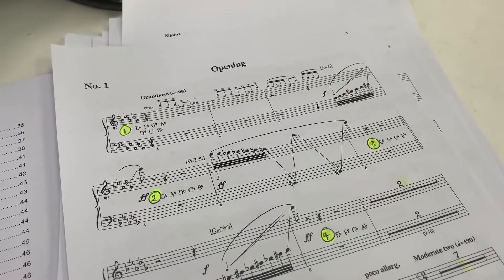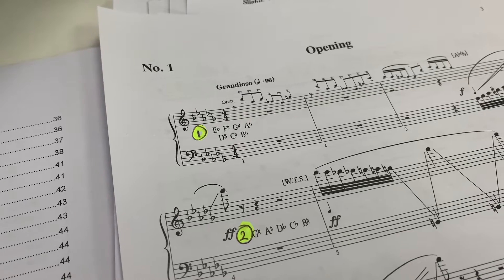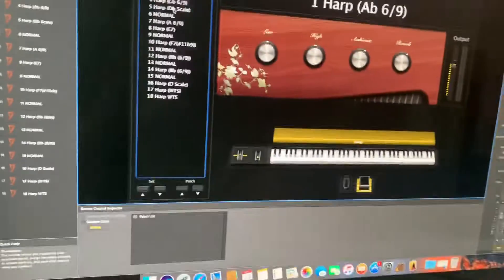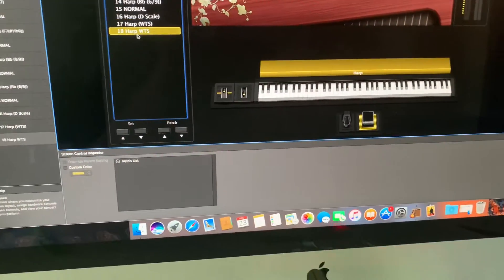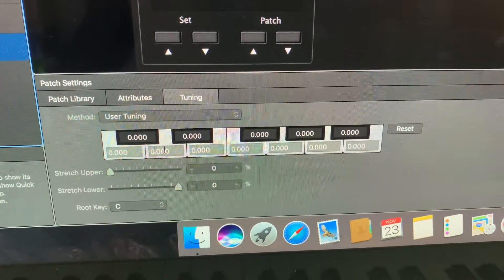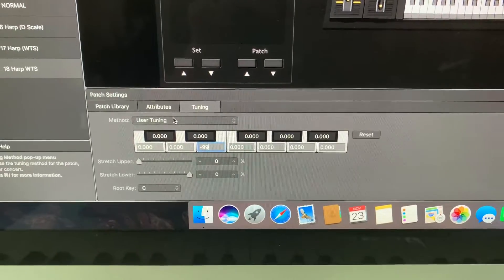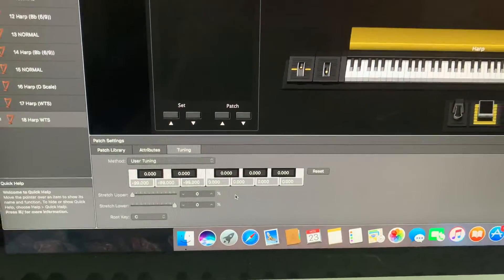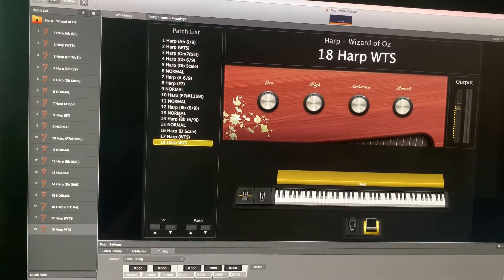Mainstage Harp Gliss Workaround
A little workaround to help you programme basic glissandi for live playback in Mainstage.